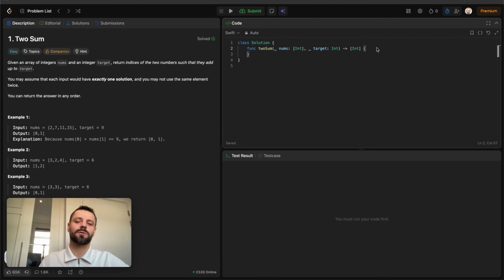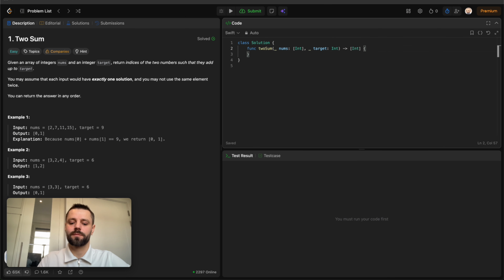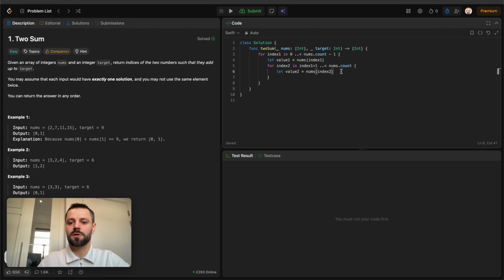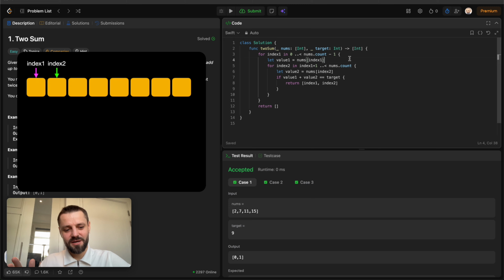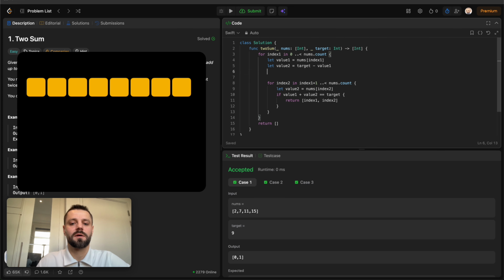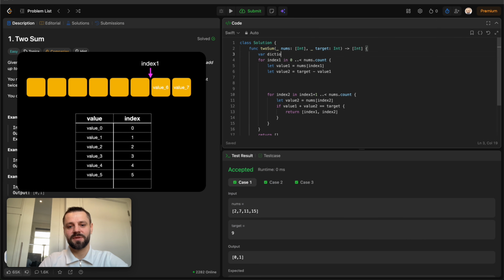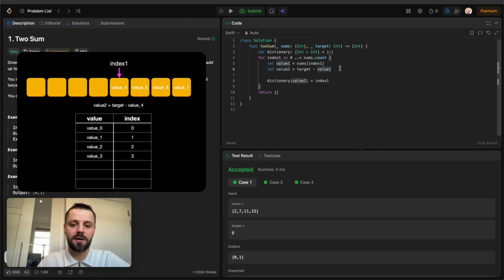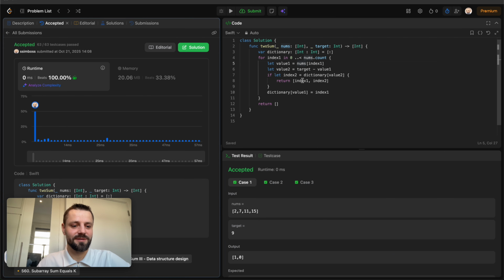LeetCode. 1. Two Sum. Coding in Swift.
00:00 Intro to the task
00:48 Solving the problem
05:34 Checking and submitting the solution